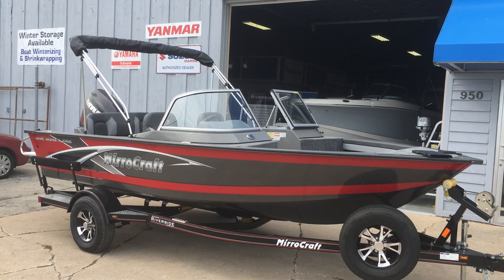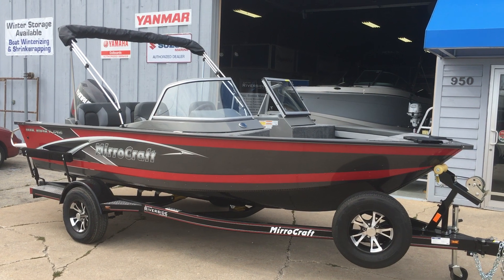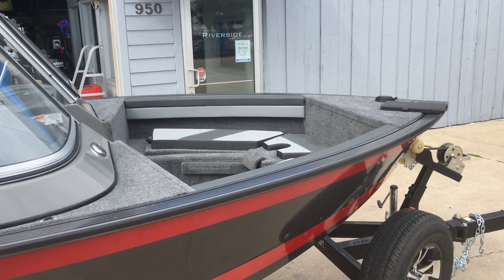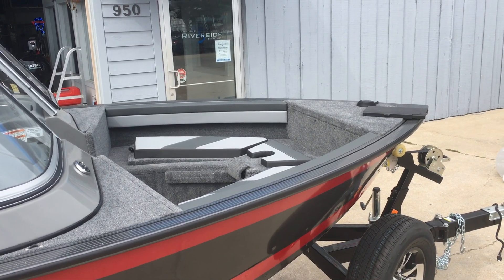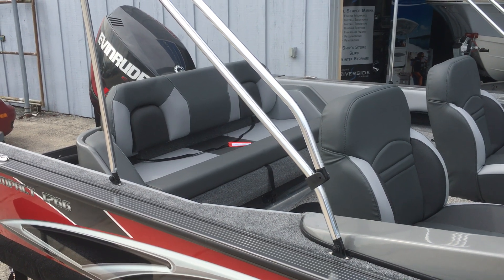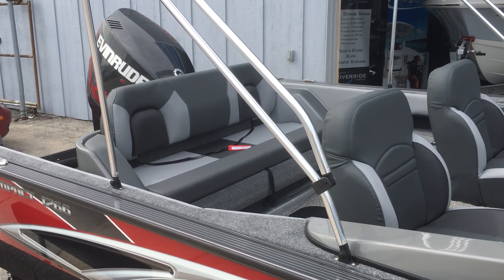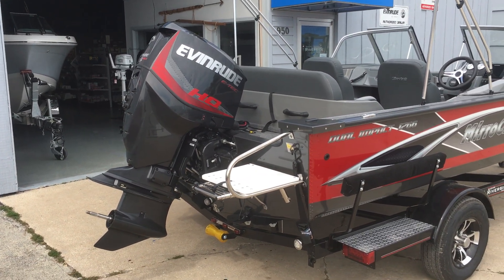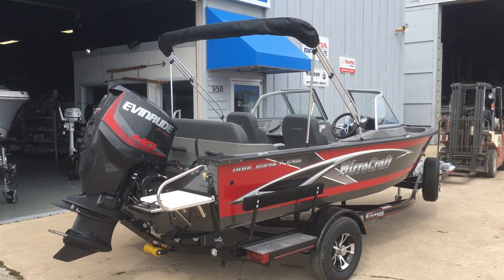Mirocraft 1766 Dual Impact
Mirocraft Dual Impact 1766 with  Evinrude 135 HO, Custom Trailmaster trailer, Bimini, Humingbird Helxi 9 GPS fish finder, Stereo
Fishing boat for sale